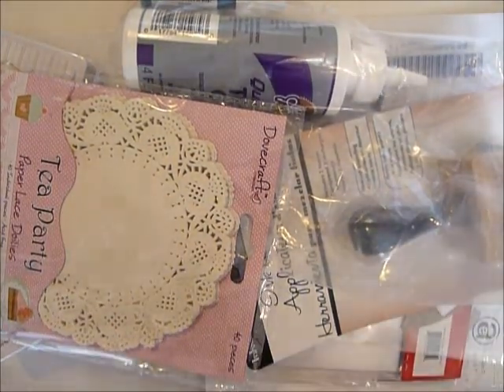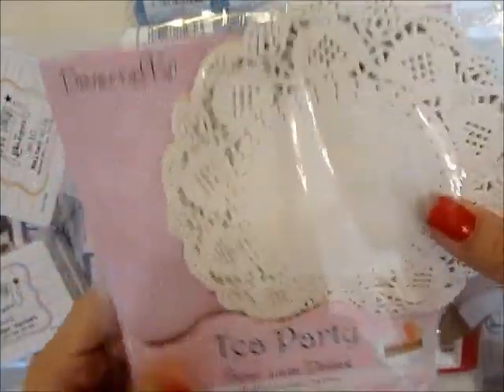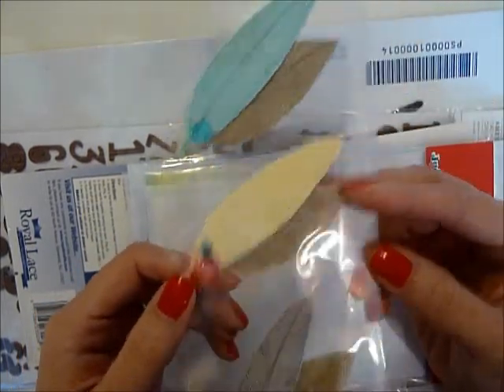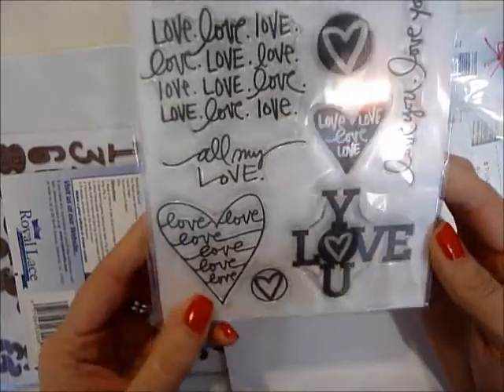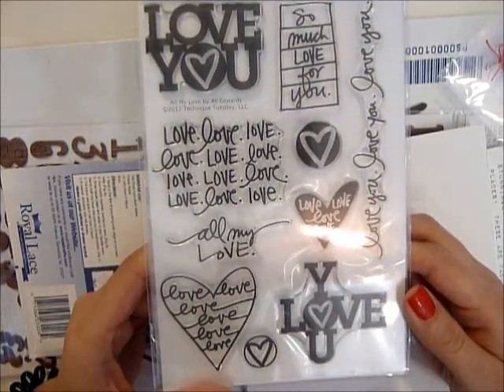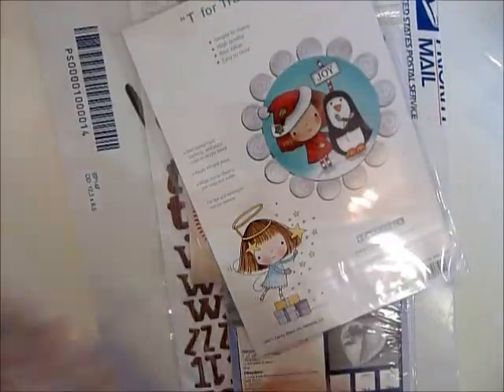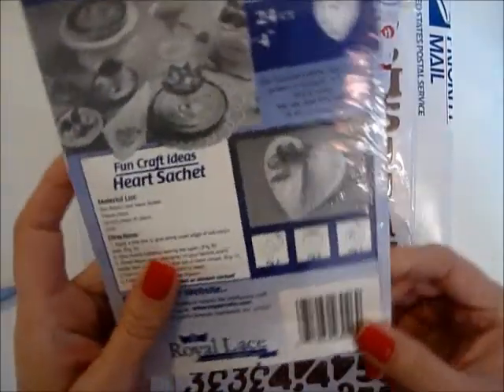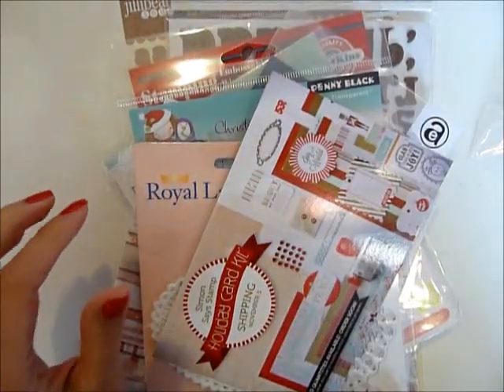Simon Says Stamp Haul *giveaway closed*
Simon Says Stamp Haul